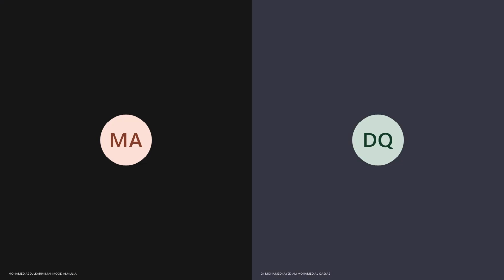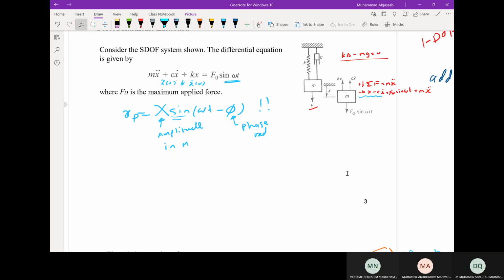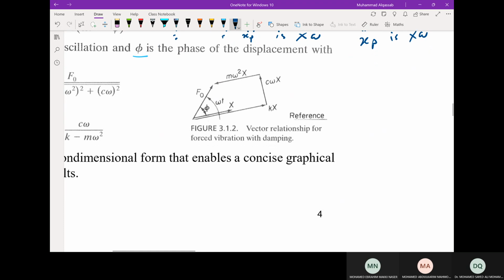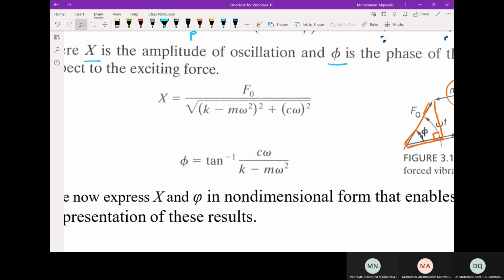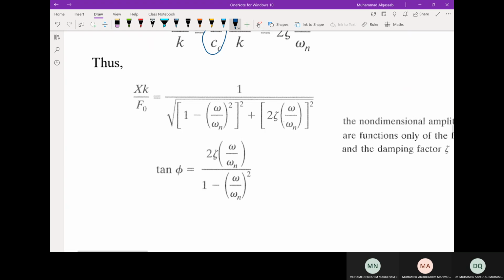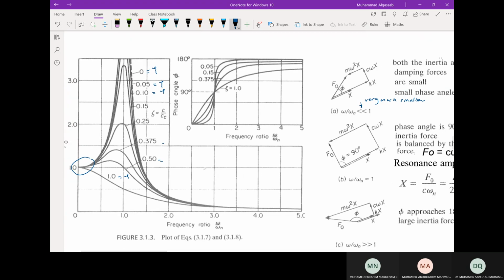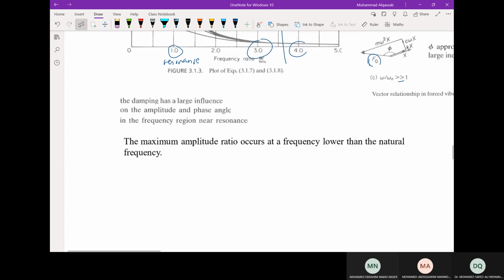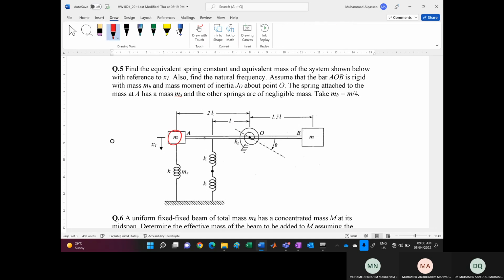Ch3 Lec20 - MENG384 (Vibration)